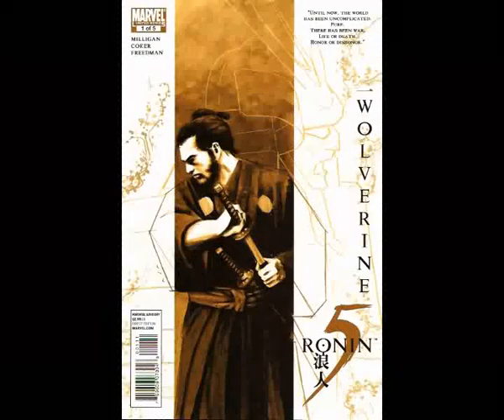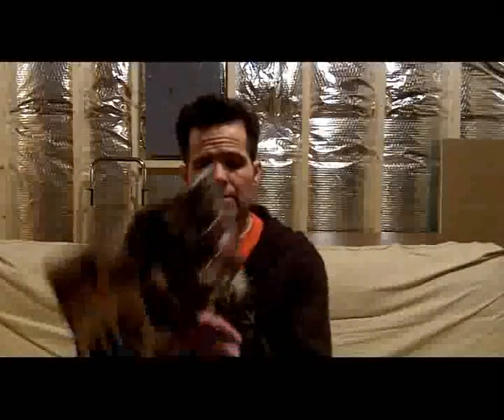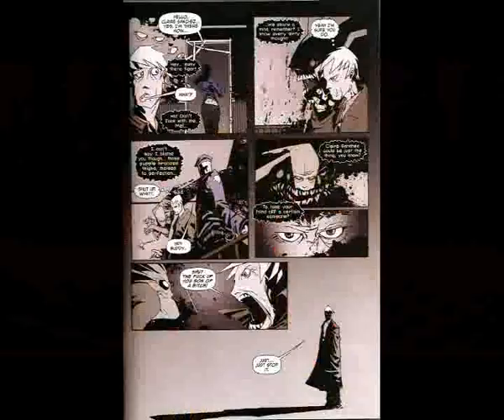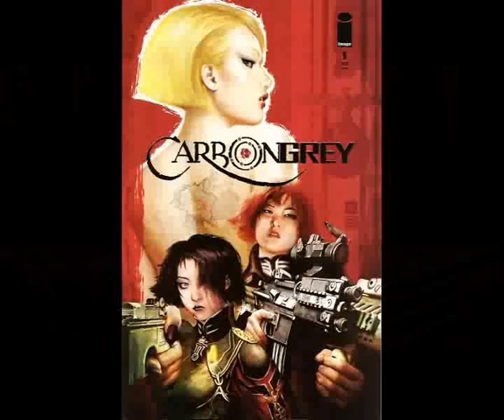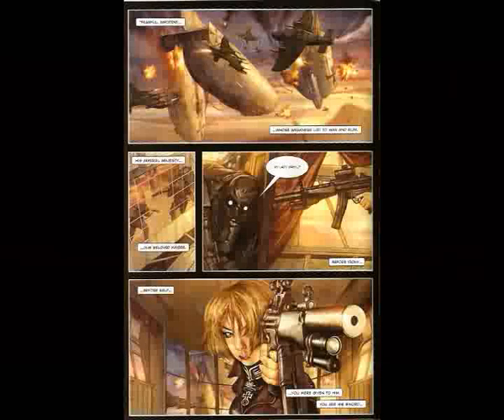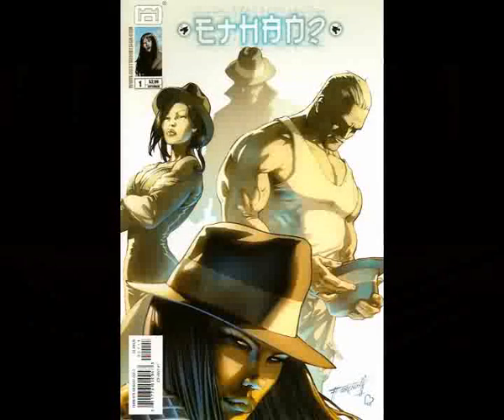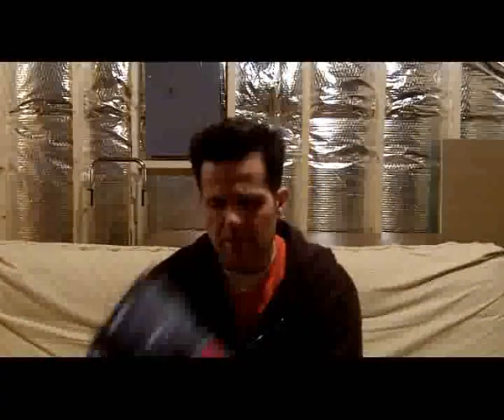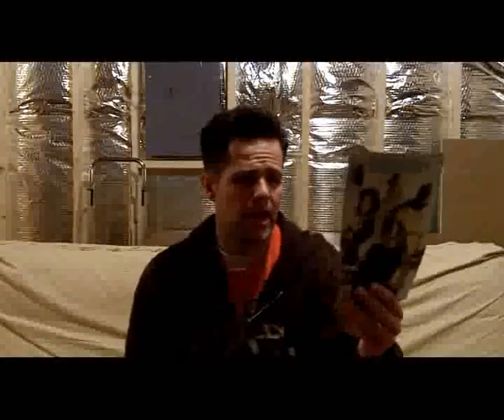Comics Review For The Week Of Mar. 2nd, 2011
The comics reviewed this week are: 5 Ronin #1 (of 5); Styx & Stone #1; Carbon Grey #1; Ethan? #1.

Have you read any of the comics reviewed this week?  Let's talk comics!